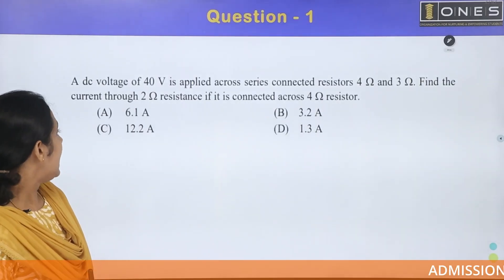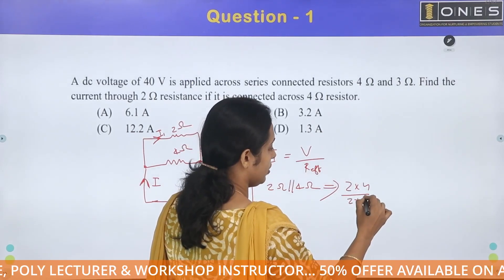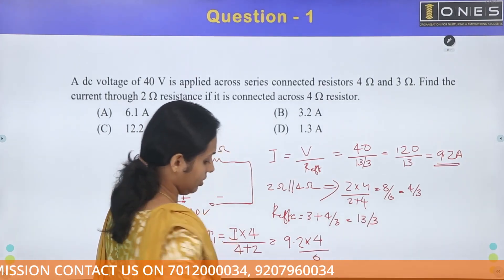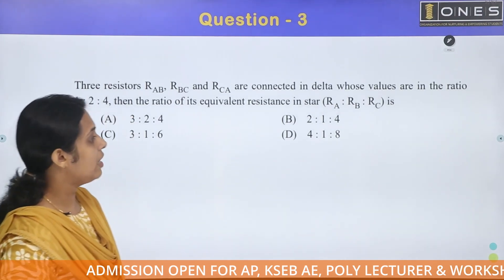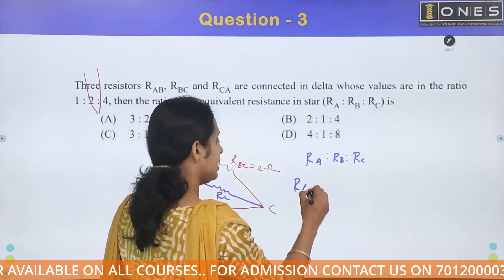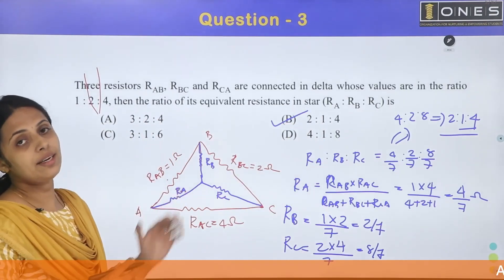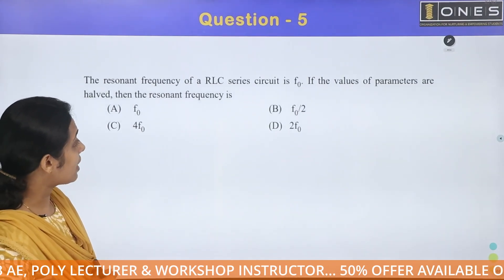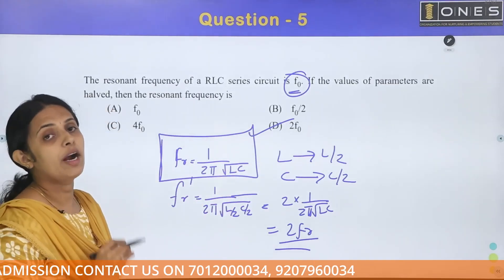Kerala PSC | Electrical Mega Revision Series | Part 02 | ONES